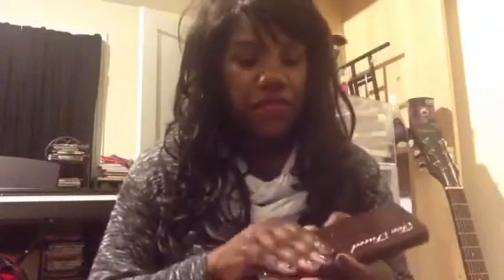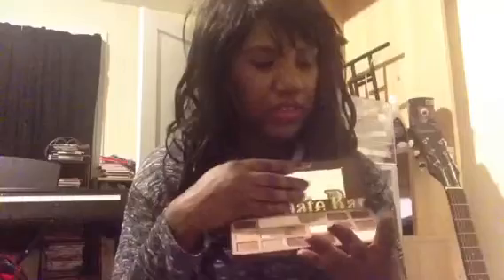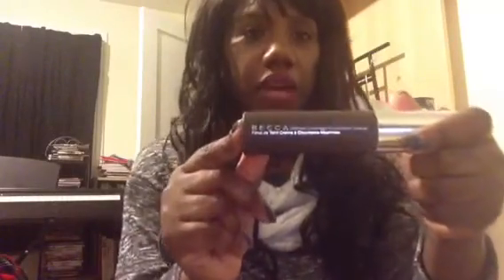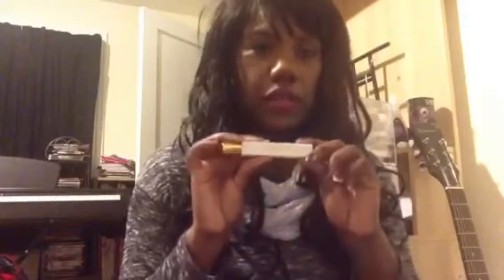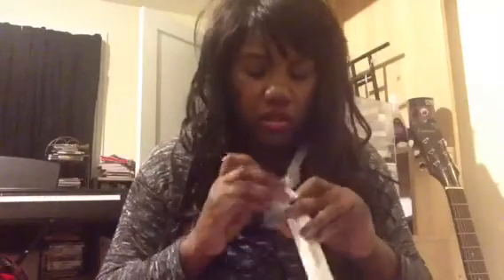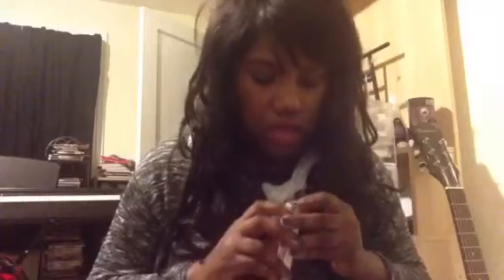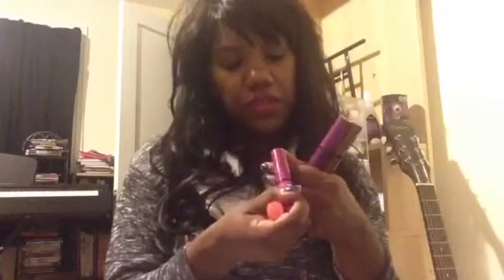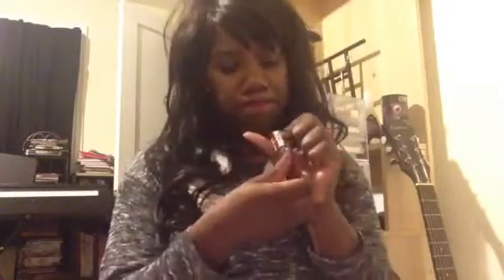Spring 2014 Haul (sephora, ulta, lush, drugstore, and NYC)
Went a little crazy ... But it's finally warming up here in the Northeast!!!
I know I said I would link my tips but I can't get the link on here ... But it's the only other video I have so far lol